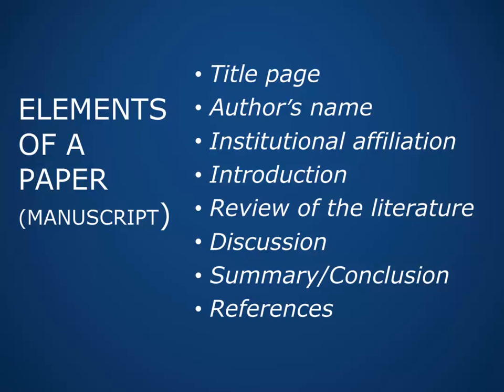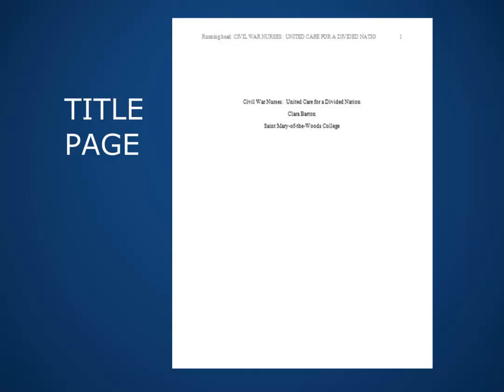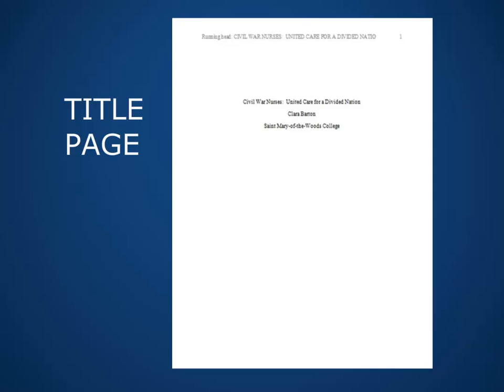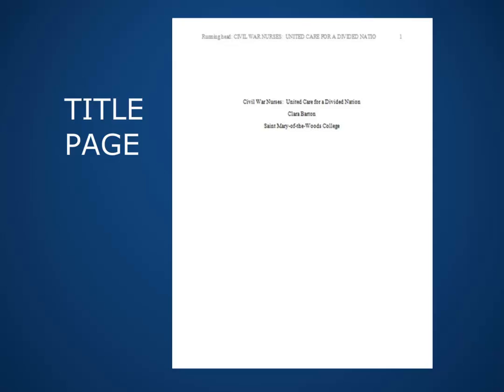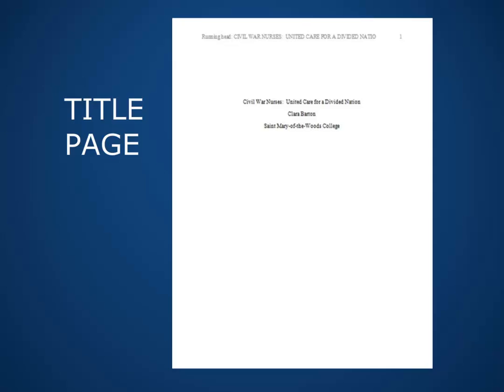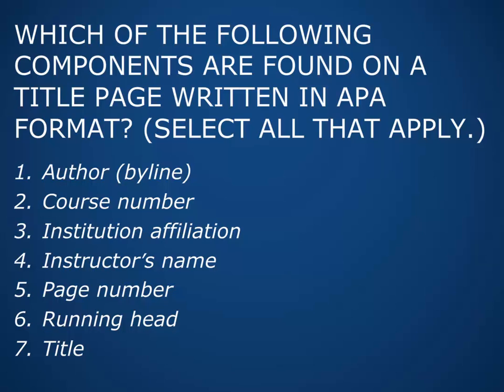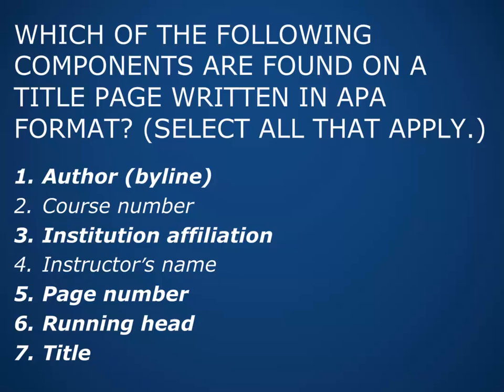Learning Module 2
Module 2 describes the elements of a paper or manuscript, discusses what elements are included on the title page, and describes the process of writing a paper or manuscript. Students are directed to see Section 2 of the APA Publication Manual for details about writing.